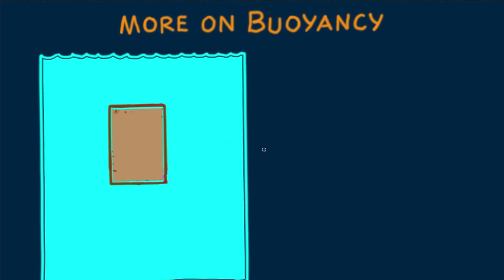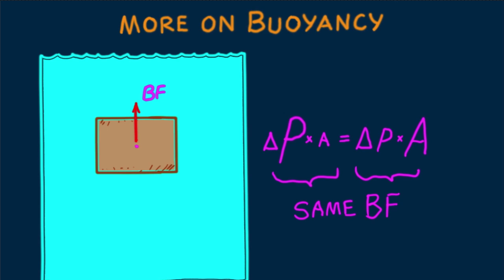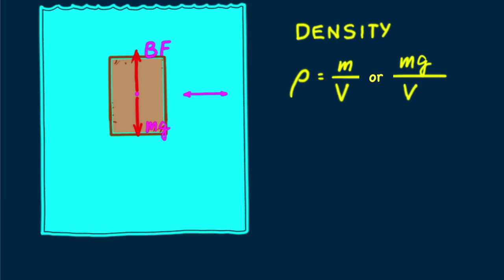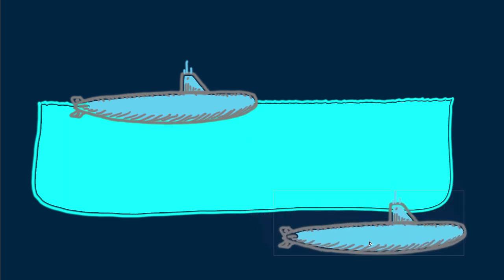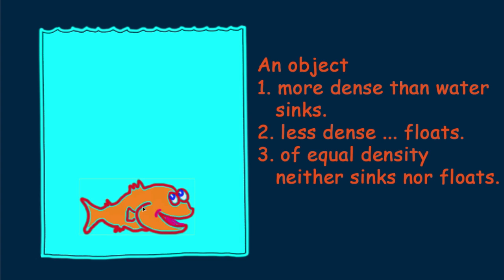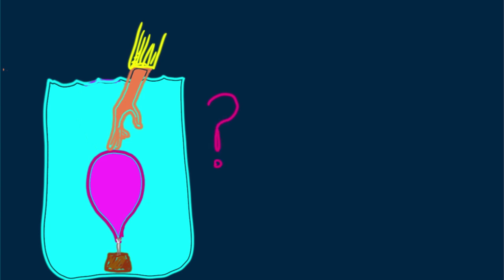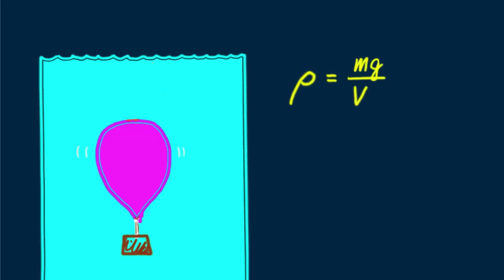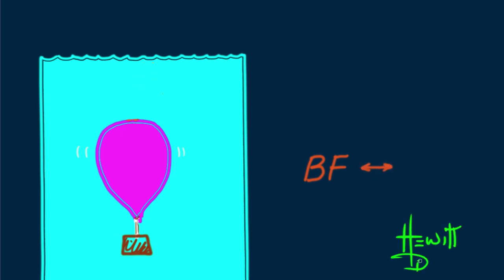Hewitt-Drew it! PHYSICS 62. More on Buoyancy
How density affects sinking, floating, and remaining in equilibrium doing neither.